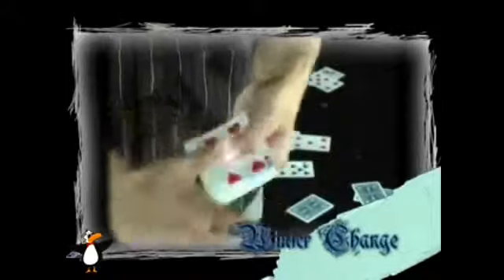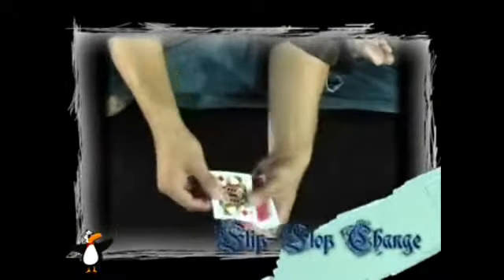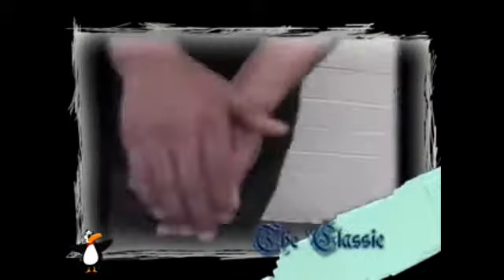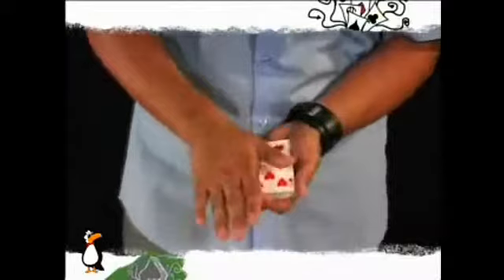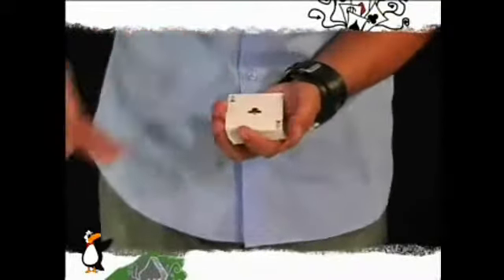Color Changes by Jay Noblezada - magictricks.co.uk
- You've seen it on TV! Now you can learn how to make playing cards visually change right before your spectators eyes!

You'll Learn

    Snap Change - Blow on a card and it changes instantly! Now broken down to it's bare essentials, this is the best variation ever!
    Twirl Change - Visualy and practicaly shake a card and it morphs right before their eyes! Learn the key handlings that make this color change work.
    Winter Change - Cold as ice! This will send chills up your spine... your spectators will feel it too!
    The Classic - Don't let it's name fool you. You'll want to do this one all the time!
    Top Change - Considered the best change... Do you work the trenches? The top change is your new best friend! Change a card in any situation completely away from the deck!
    Spin Change - One of the hardest color changes alive! Spin a card and watch it change... single handedly!
    Second Change - An off beat visual shock to your spectators eyes! Clip Steal Change - Cover the face of the deck for an instant, and a card changes. This is a color change the underground doesn't want you to know about!
    Houdini Change - saught after by every card enthusiast, and depended on by most working professionals. Named after The Icon for a reason.
    Flick Change - audio and visual factors unite to produce one of the most commercial color changes available.
    Noblezada Strange Change - misdirection at it's finest!